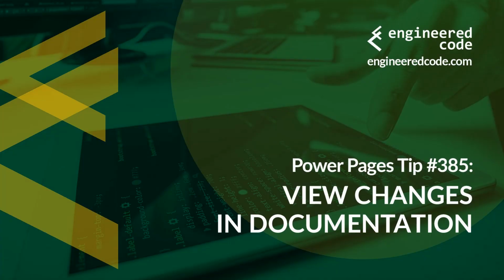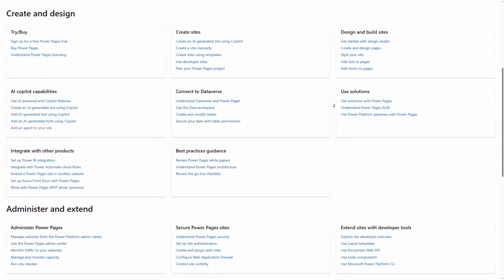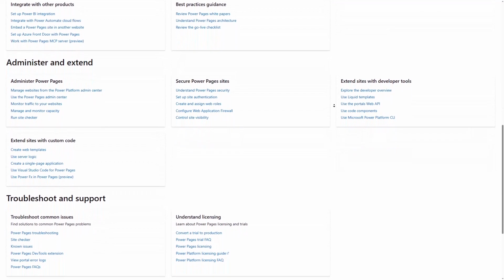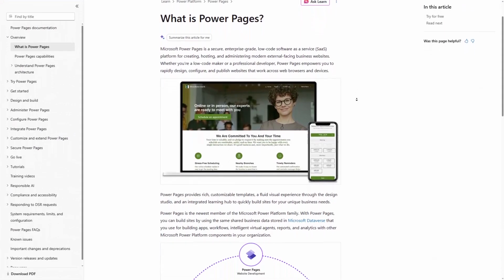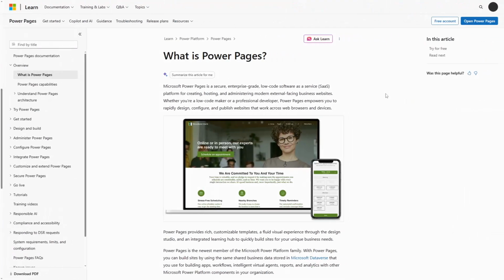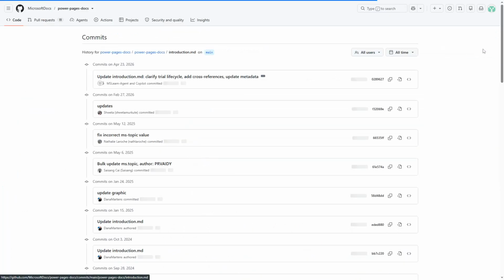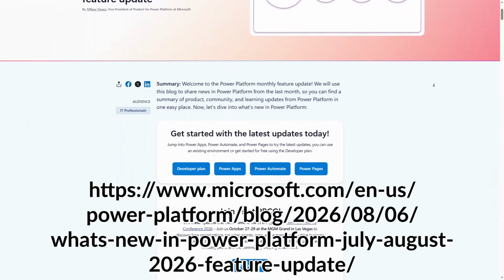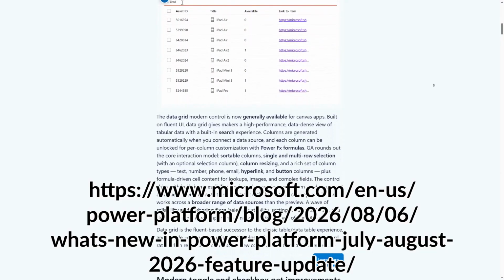Power Pages Tip #385 - View Changes in Documentation - Engineered Code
In this tip, I look at how you can see the details of any changes made to the official Power Pages documentation on Microsoft Learn.